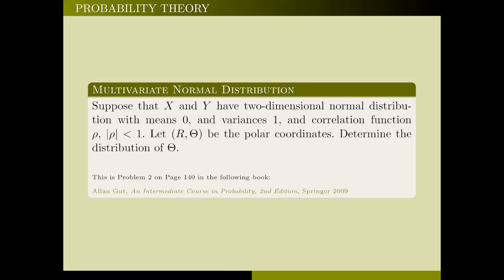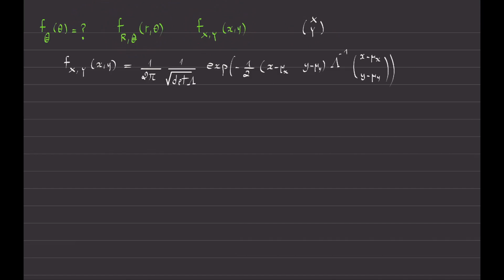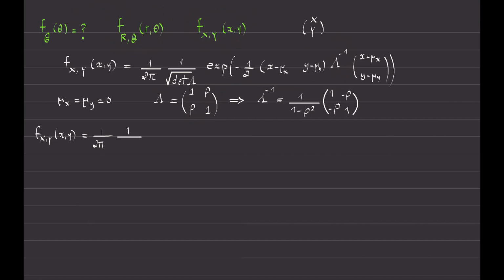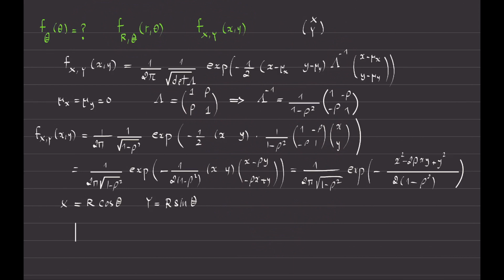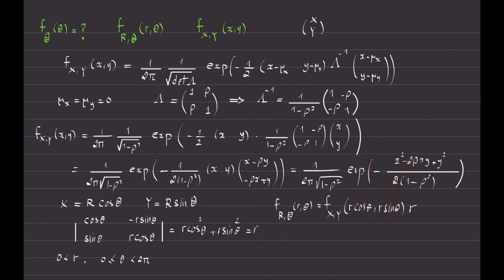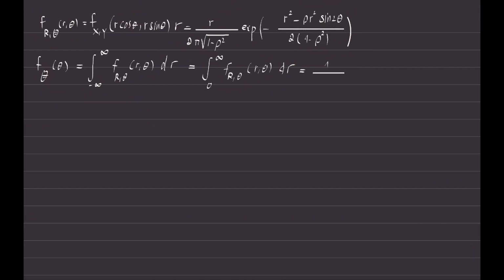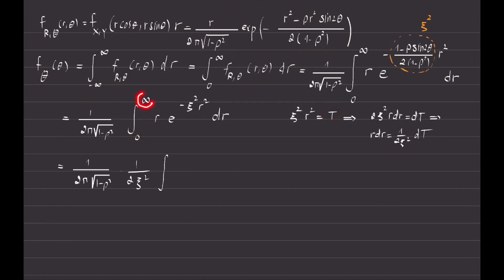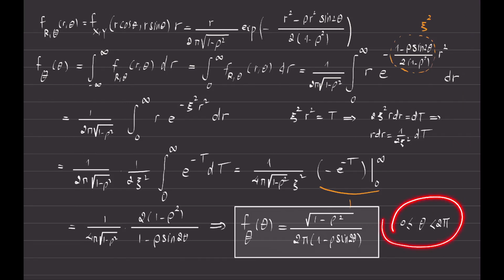Probability Theory, Multivariate Normal Distribution, Problem 1